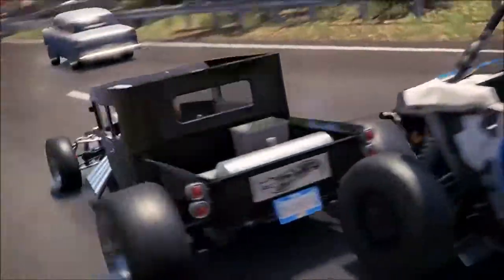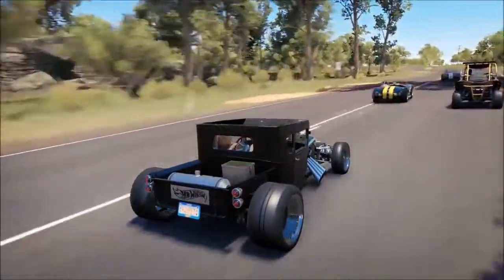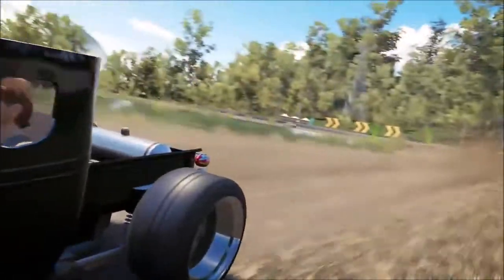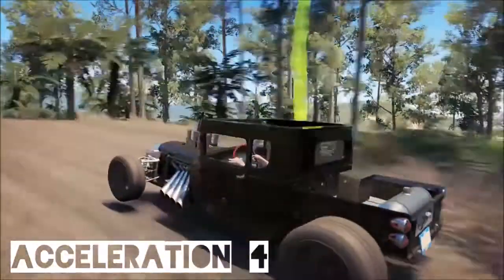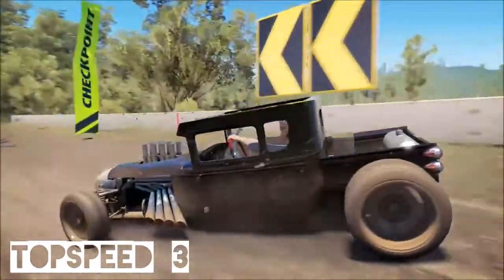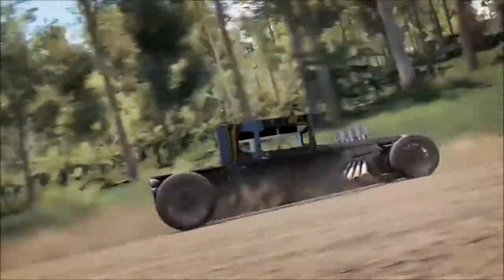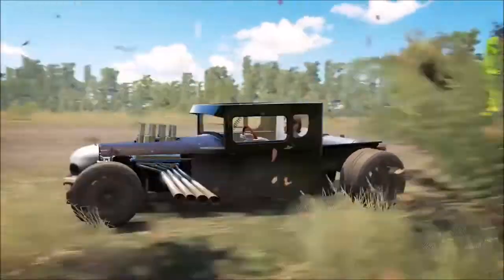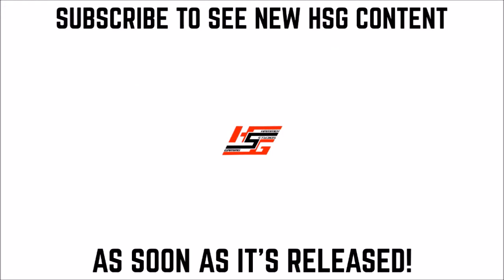Forza Horizon 3 - Bone Shaker REVIEW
Another installment of ''Pumping Iron'', the review series for the muscle cars of Forza Horizon 3, both classic and modern. In this episode - the bonkers Hot Wheels ''Bone Shaker''...

- - SPEC - -

Price : 150,000.cr
Base Class : A
Highest Class : S2

Engine : 5.7 litre, Naturally Aspirated
Power : 402 bhp
Torque : 398 lb/ft
Weight : 1000 kgs
BHP/Tonne : 402

Vine : Hammer Studios Gaming
Personal FB : mike.hamer.311
FightMe App : Hammer Studios Gaming
Google+ : Hammer Studios Gaming
PSN : CORRUPTED_DISC
XBL : CORRUPTED DISC
GTPlanet : CORRUPTEDDISC